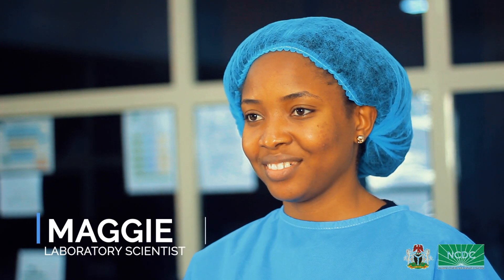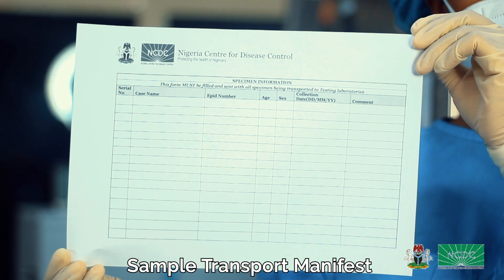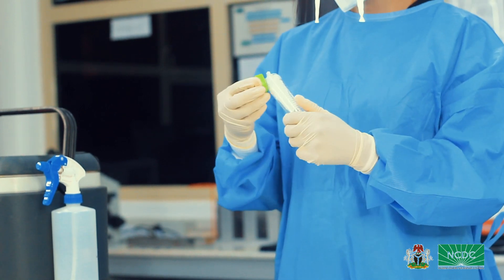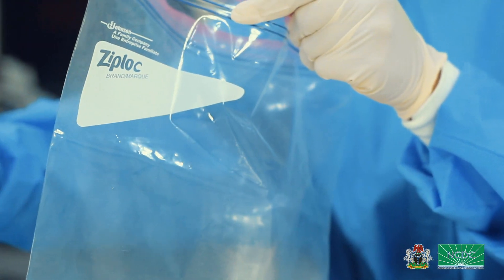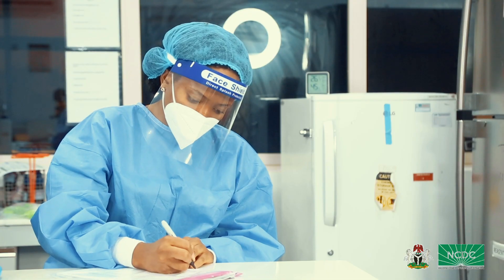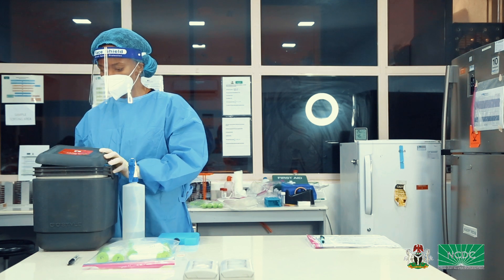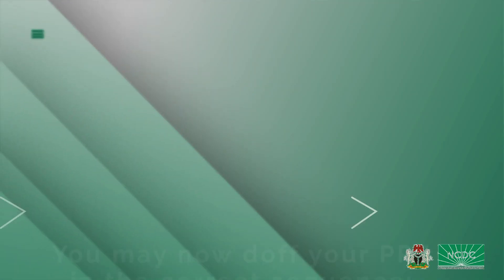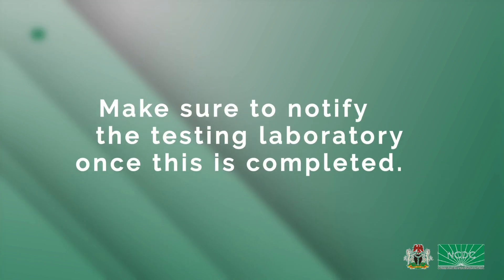NCDC Packaging Your Test Samples for Transport in 10 Easy Steps Explainer Video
The Nigeria Centre for Disease Control, National Reference Laboratory provides a range of diagnostic testing for infectious diseases. Our ability to perform accurate diagnostic testing depends on receiving, properly packaged and transported samples. This video provides information on how to package samples from a wide range of sources.